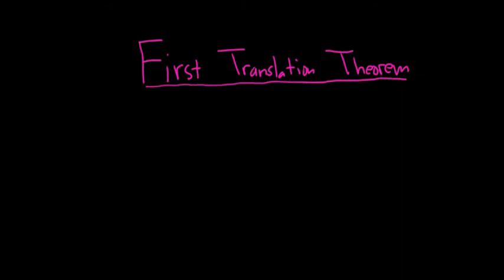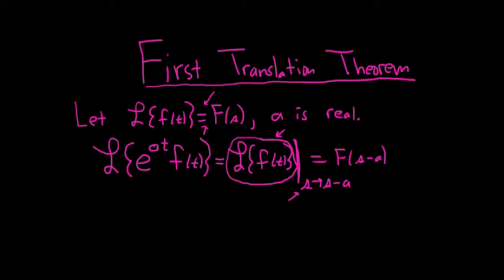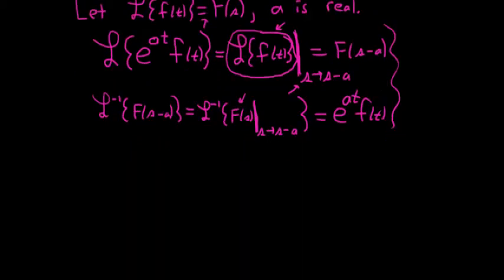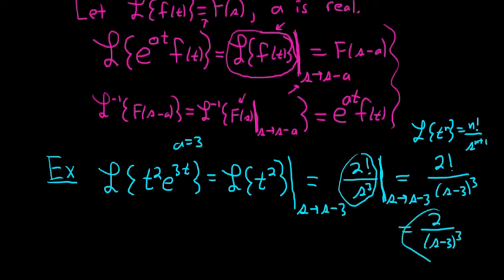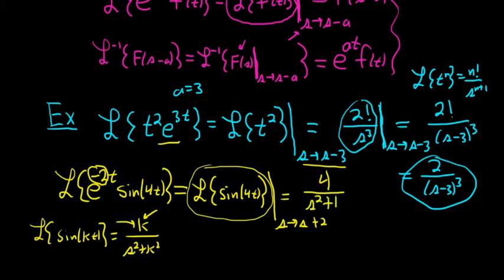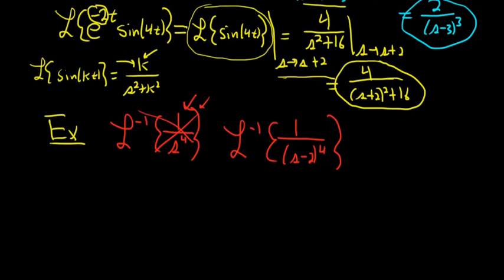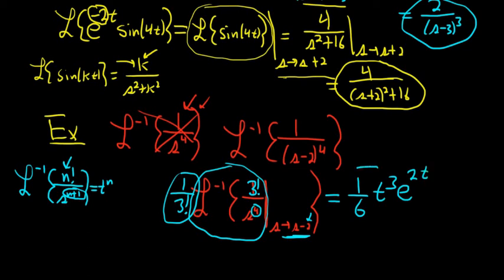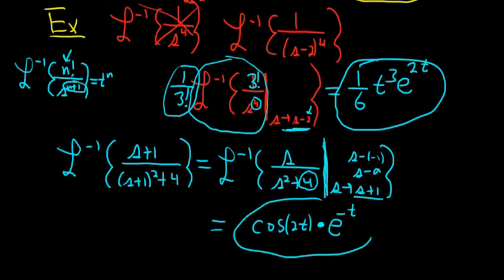The First Translation Theorem for Laplace Transforms